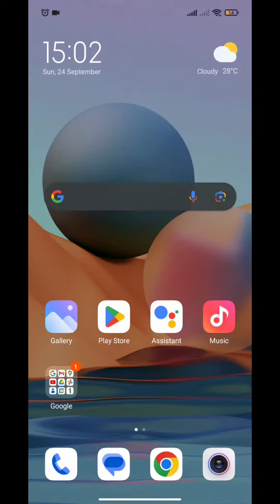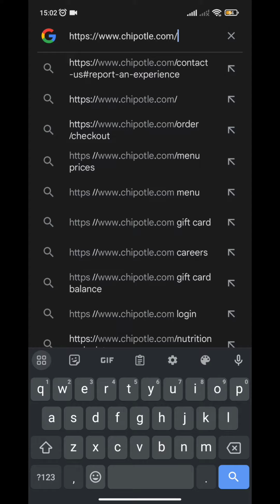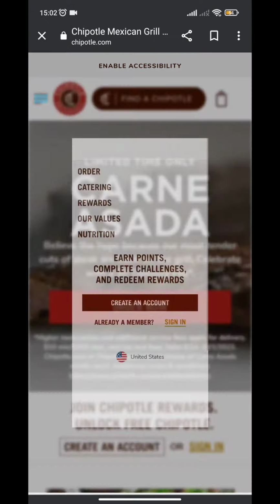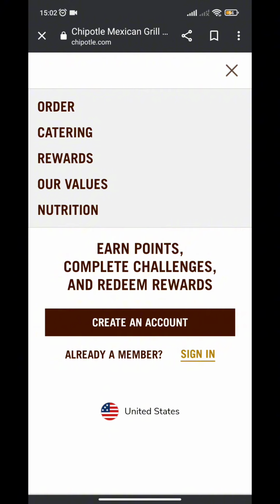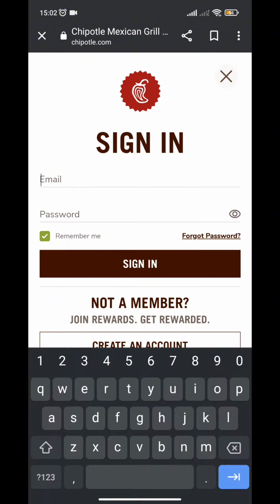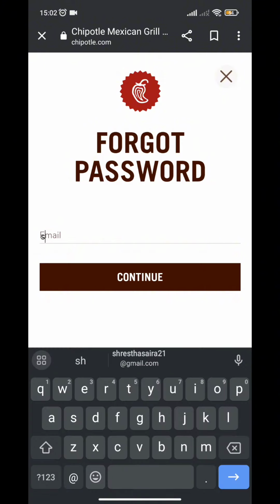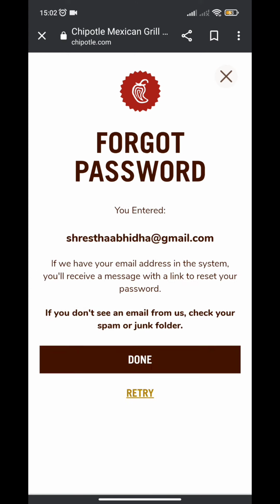How to Reset Your Chipotle Password 2023? Recover Chipotle Password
This video shows you how to reset your Chipotle password step-by-step, on both your phone and computer. We also cover some important things to keep in mind when resetting your password, such as choosing a strong password and keeping it safe.